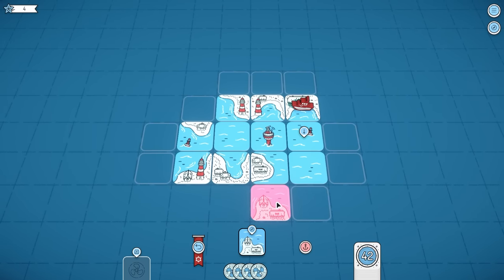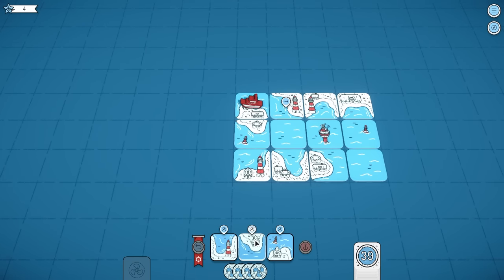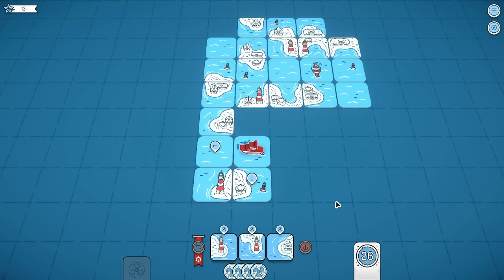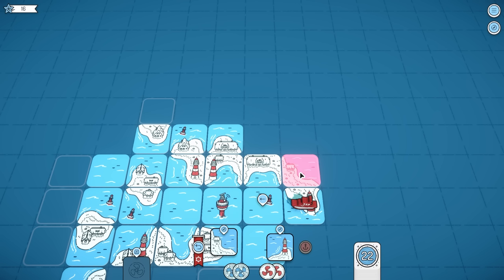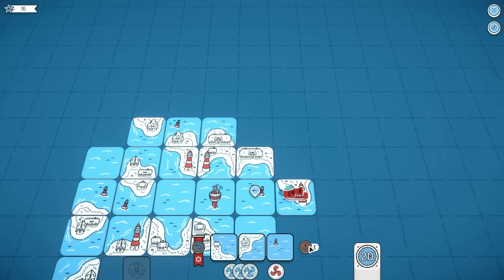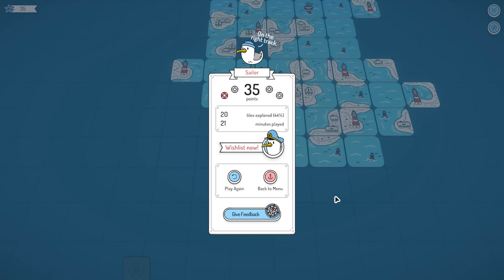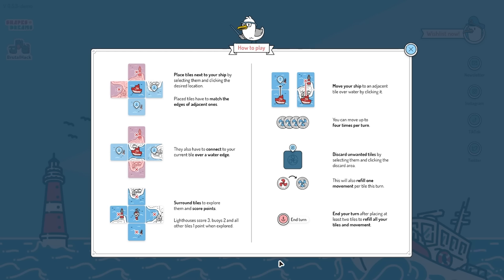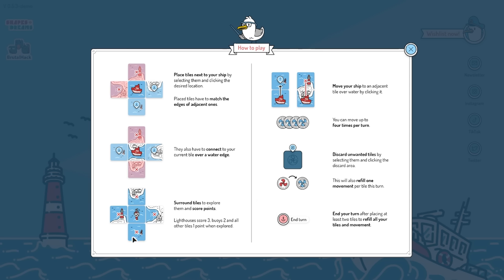COAST GUARD BOARD GAME?! - Beacon Patrol (Demo Gameplay)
Stumpt plays the Beacon Patrol demo! A relaxing exploration game to secure beacon buoys, lighthouses and waterways.